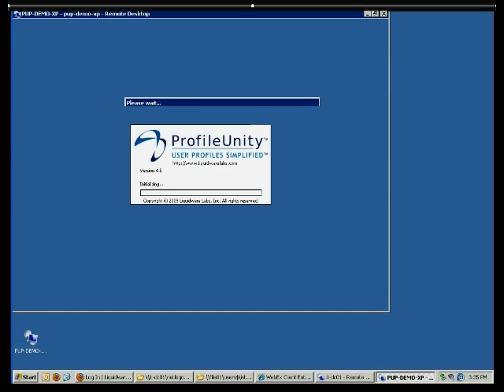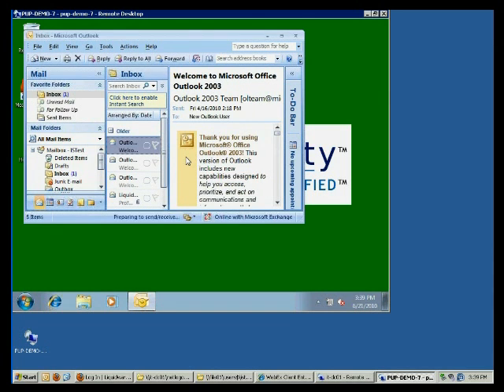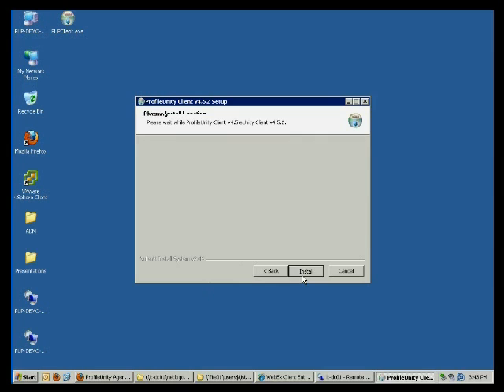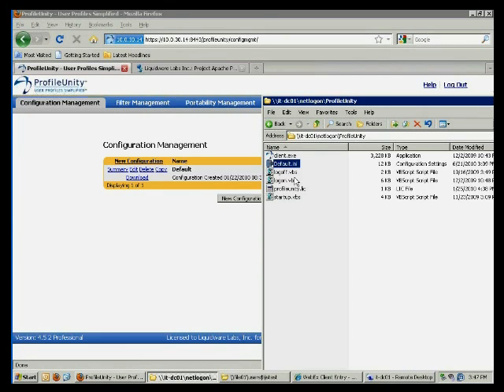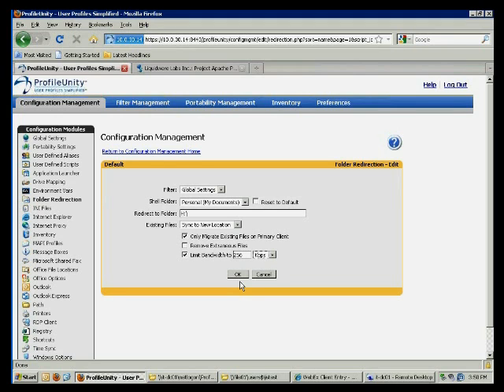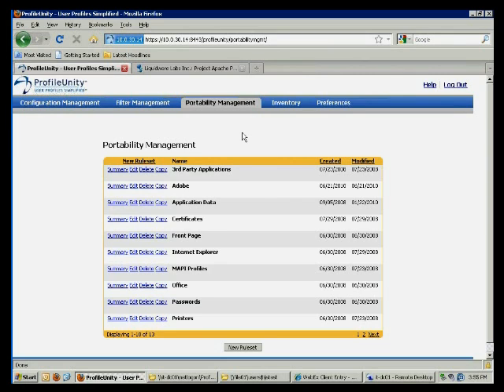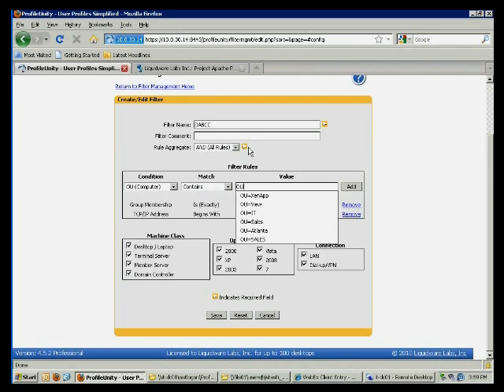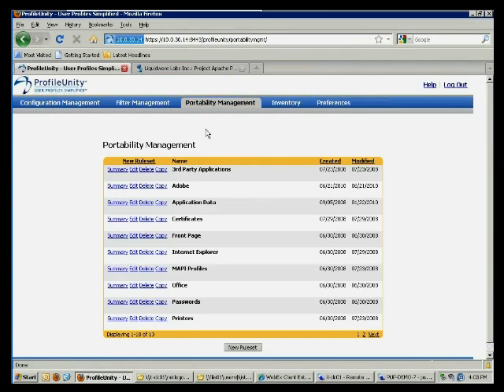Liquidware Labs ProfileUnity: User Virtualization - DABCC TV #30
In the following DABCC TV Virtualization Video Podcast, we are very happy to have Jon McDonald, VP of Support and Quality Assurance at Liquidware Labs with us. Jon walks us through the Liquidware Labs ProfileUnity solution.  He shows us what the user experience is like and then dives deep in to the product, the architecture, how to install, how to manage, the different files associated with the solution, how he build the demo environment and much more.  Jon does an amazing job diving deep showin